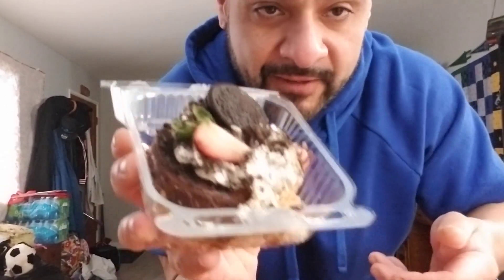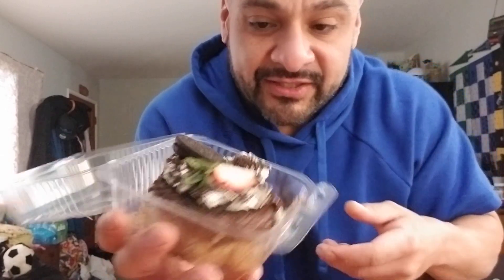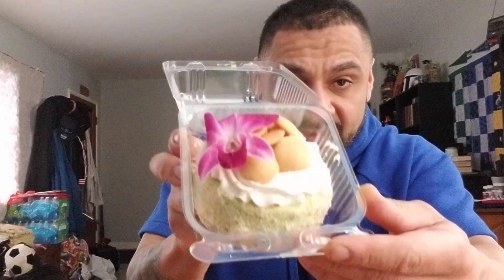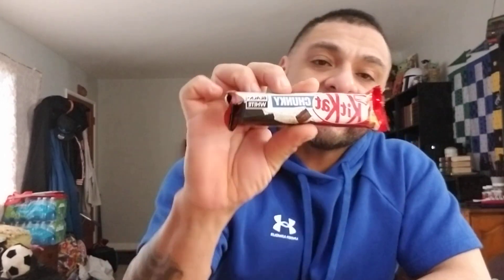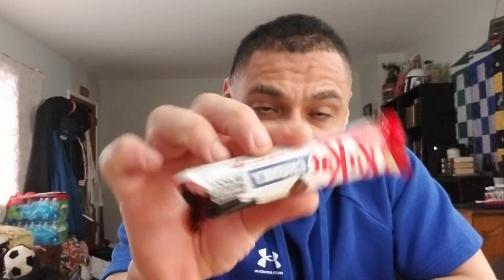Dessert & Candy review by FitCat: Cheesecake, Cinnamon roll, and KitKats Oh My!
My name is Cat (The FoodCat) and I love food! I believe that life is like an all you can eat buffet, there are so many different stations to try, and the stations you enjoy most, you can always go back for seconds and thirds!
My husband Oscar (The FitCat) is all about balance and moderation. He loves the healthy fitness life but enjoys indulging on his weekly cheat meals.
​My granddaughter and co-host Sophia (The SnackCat) loves helping me eat yummy treats & snacks. She also enjoys unboxings!
​On this channel, we will be sharing our love of food thru restaurant visits, shopping trips, meal prep and recipe cooking! We will also be doing snack tasting, food reviews and food challenges.
So be hungry for food but stay hungry for life!